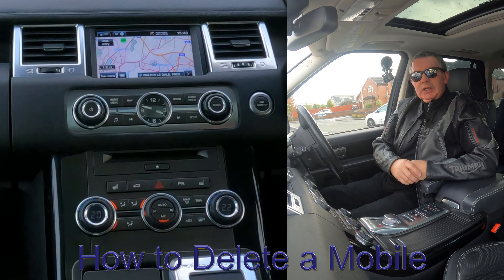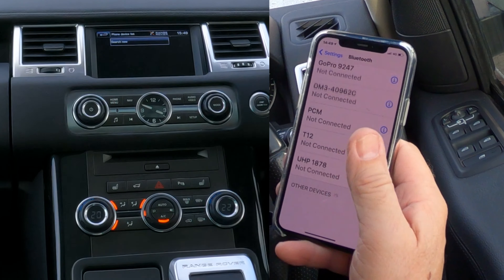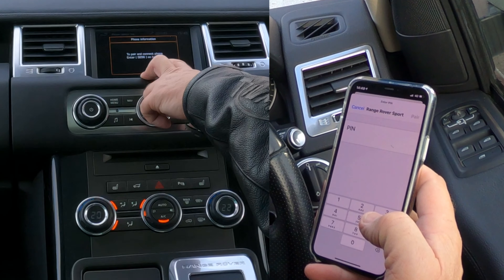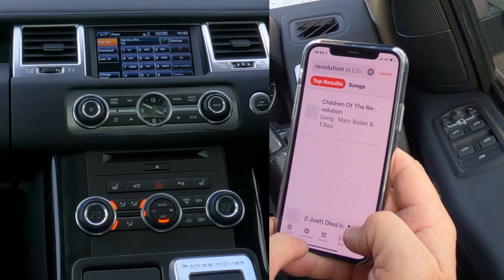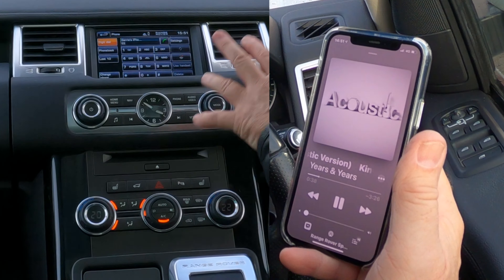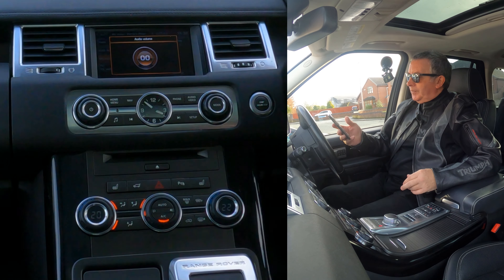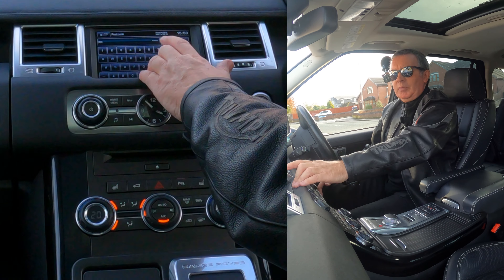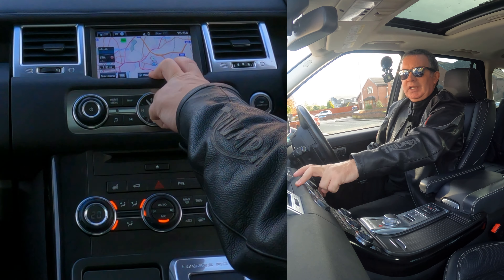How To Pair, Delete, Stream Music From A Mobile, Set The Sat Nav In A 2012 Range Rover Sport